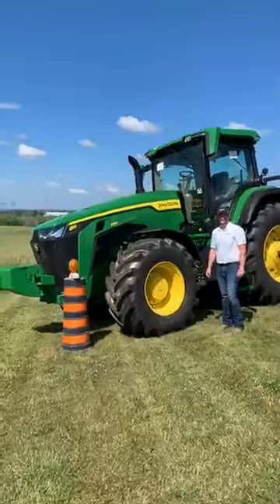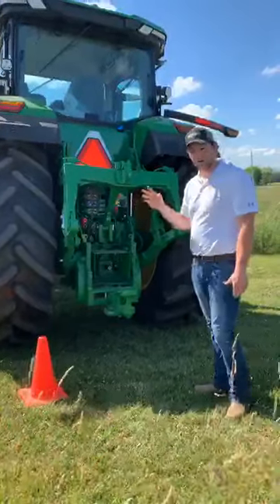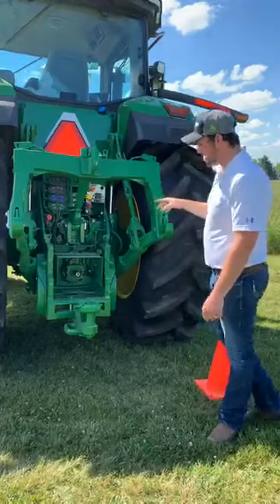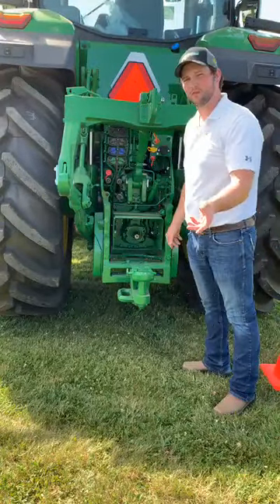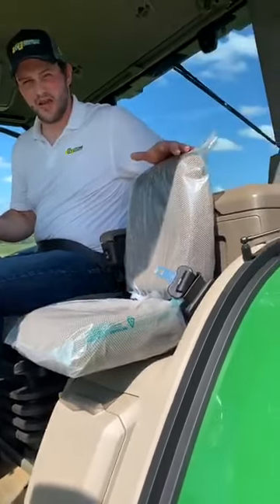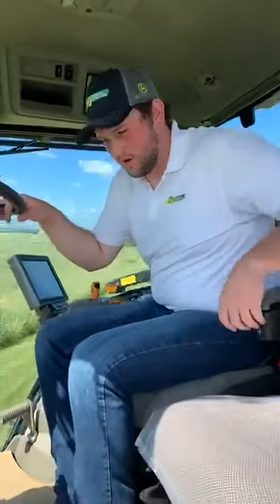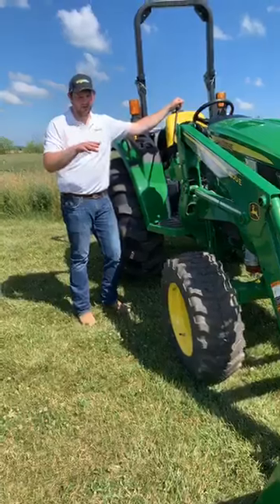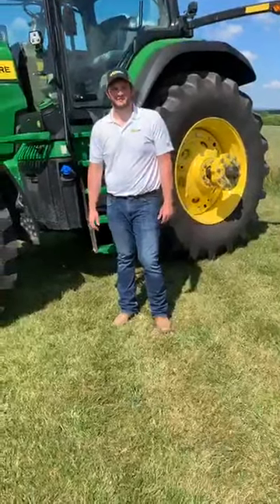Farm Safety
Meet Rob from Green Tractors as we talk farm equipment and farm safety as part of Ontario Federation of Agriculture's 2020 Farm Safety Campaign.